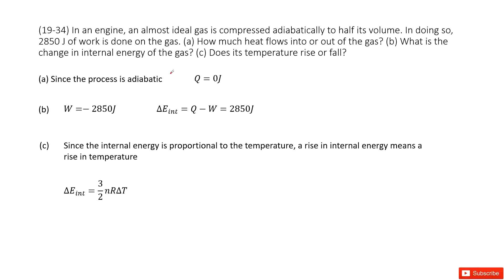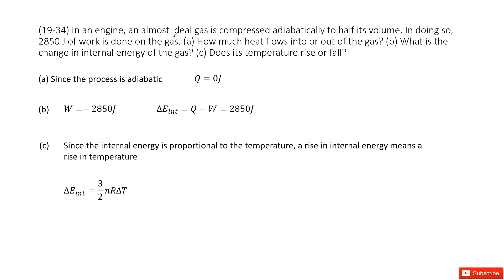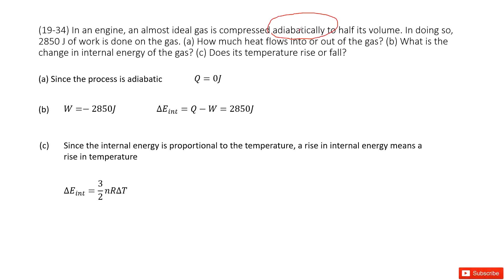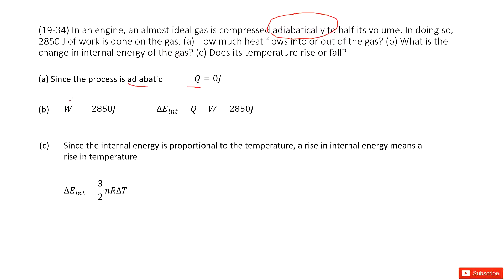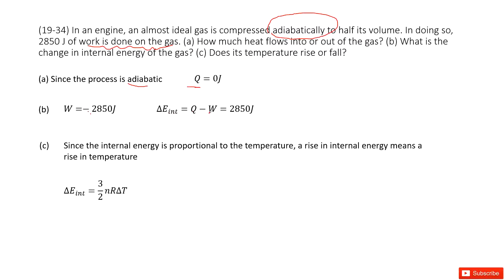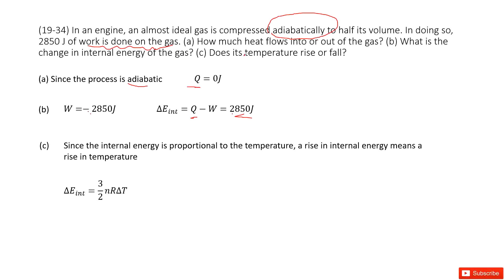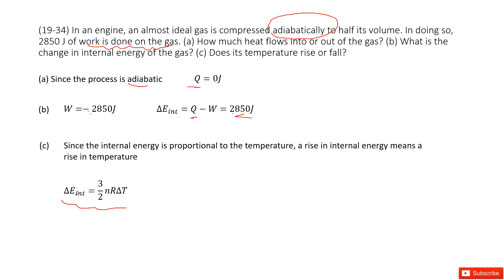(19-34) In an engine, an almost ideal gas is compressed adiabatically to half its volume. In doing s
(19-34) In an engine, an almost ideal gas is compressed adiabatically to half its volume. In doing so, 2850 J of work is done on the gas. (a) How much heat flows into or out of the gas? (b) What is the change in internal energy of the gas? (c) Does its temperature rise or fall?